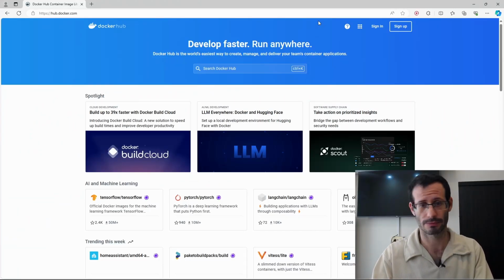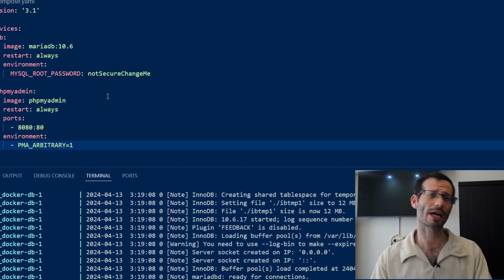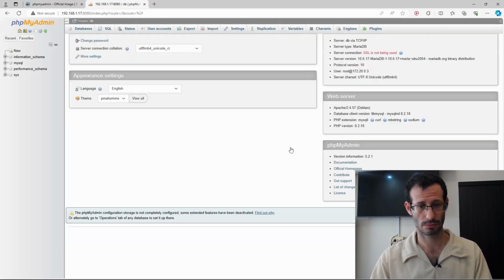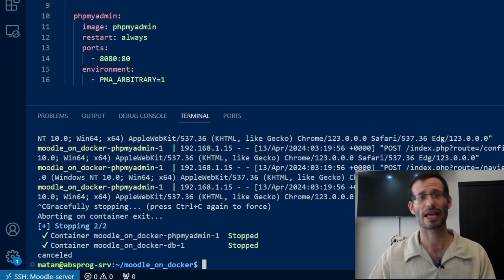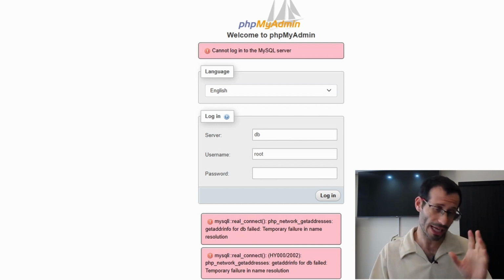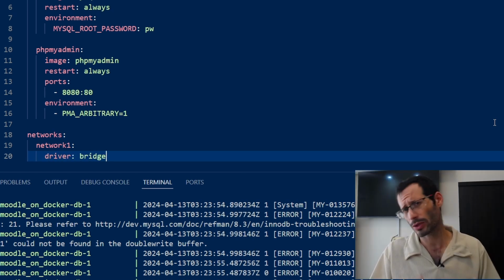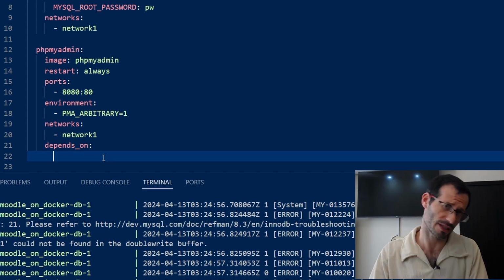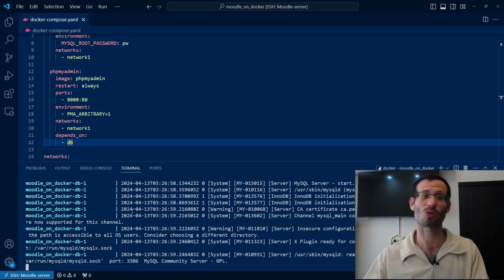MySQL and PhpMyAdmin with docker compose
MySQL crashes when you run docker compose up?

Cannot log in to the MySQL server
mysqli: real_connect(): php_network_getaddresses: getaddrinfo for db failed: Temporary failure in name resolution
mysqli: real_connect(): (HY000/2002): php_network_getaddresses: getaddrinfo for db failed: Temporary failure in name resolution